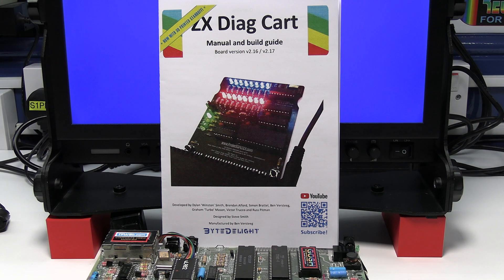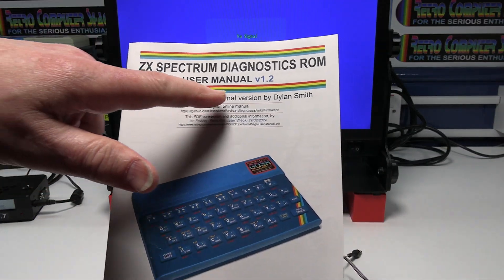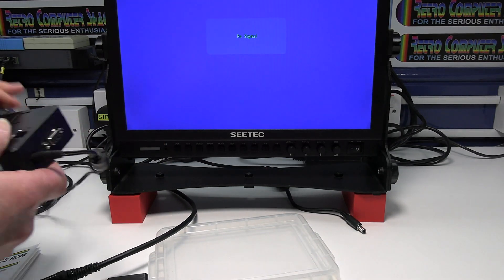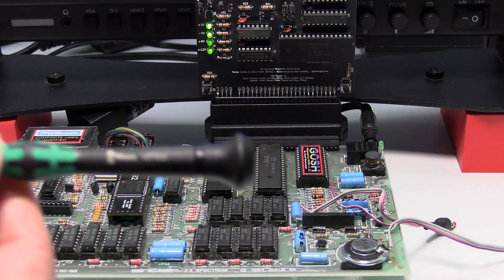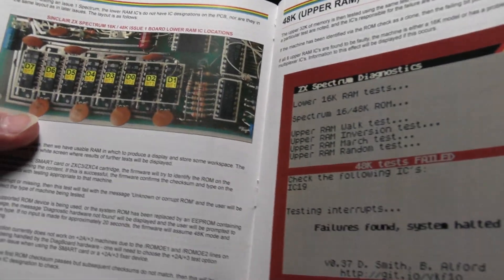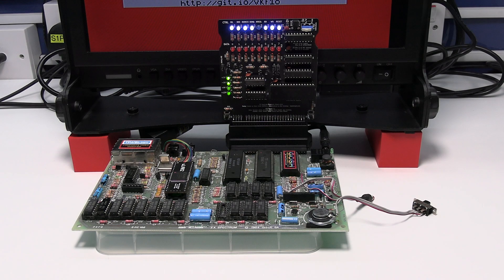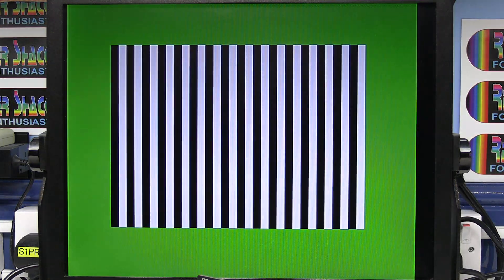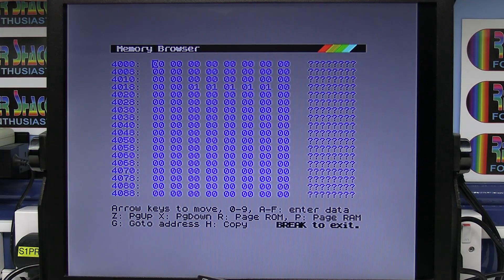ZX Diag Cart - From Byte Delight. Diagnostics Board For The Sinclair Spectrum Range of Computers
The ZX Diag Cart, is a high quality, hardware/software diagnostics board, to aid diagnosing faults, on the Sinclair Spectrum range of computers, which also contains the ZX Spectrum Diagnostics ROM from Brendan Alford.

Link to ZX Diag Cart - Byte Delight Website (Netherlands)

Link to ZX Diag Cart - ZX Renew website (UK)

Link to the ZX Spectrum Diagnostics ROM Expanded user manual (PDF Version)

Link to Brendan alford's original documentation and ROM file download.

Link to the 3D printable frame file for the ZX Diag Cart.

Link to vLA82 Replacement ULA with RGB video out for the Sinclair ZX Spectrum 48K

Link to Wera Chip Lifter tool (Wera 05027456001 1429 Kraftform) used in the video.